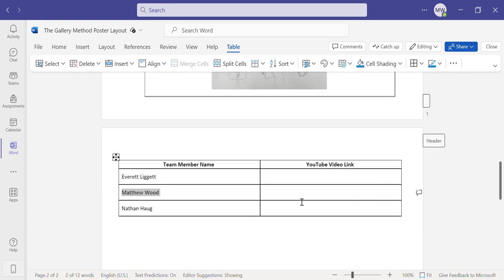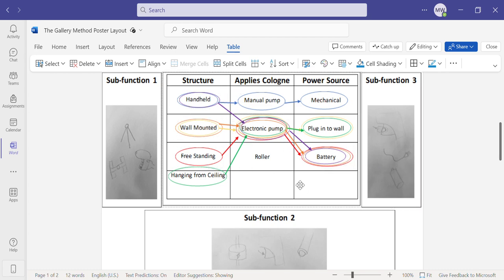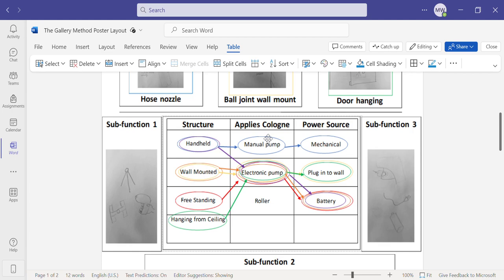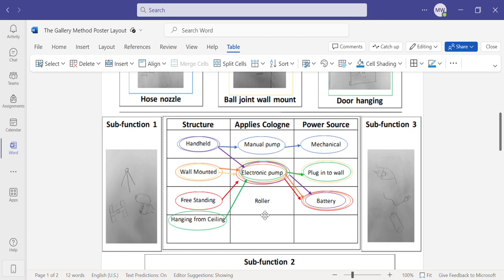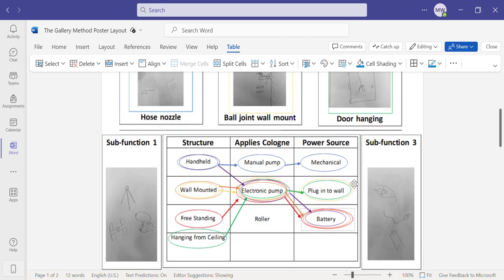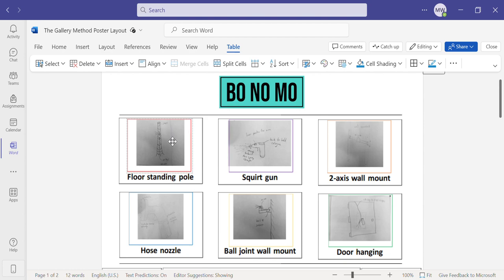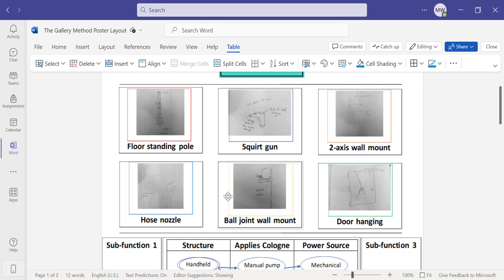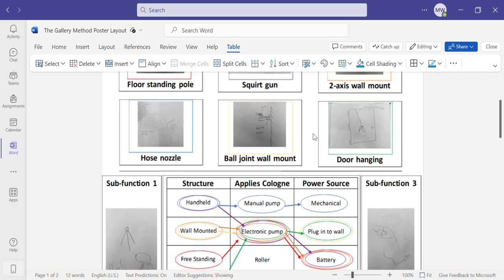Matthew Wood Gallery Method